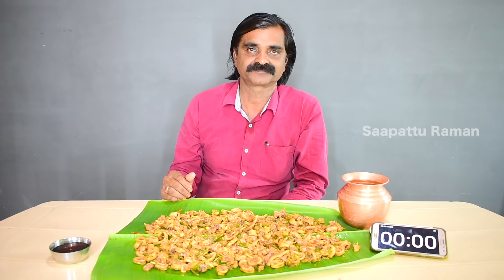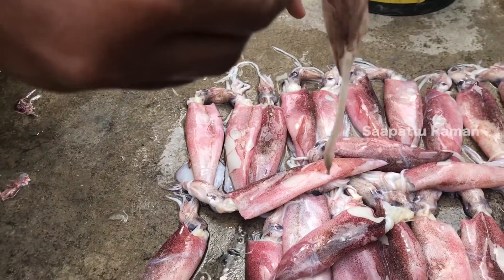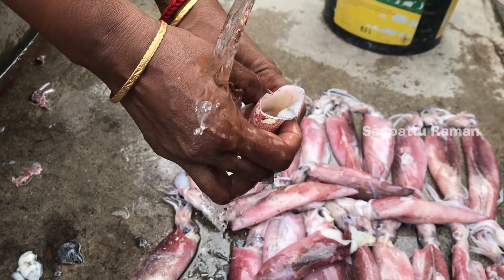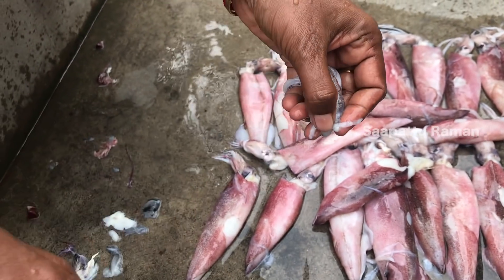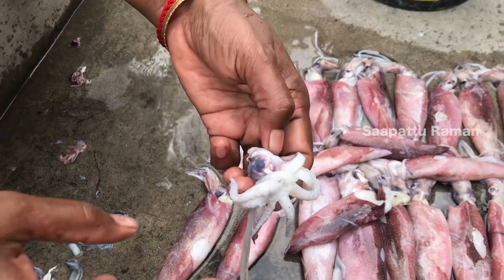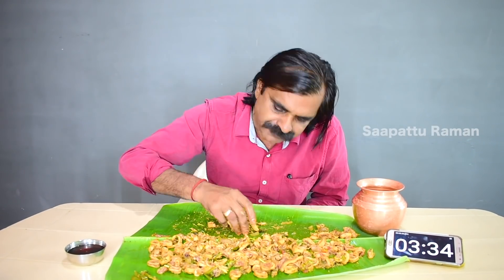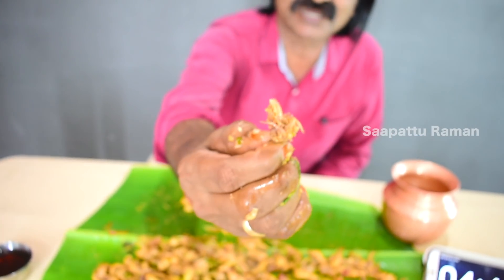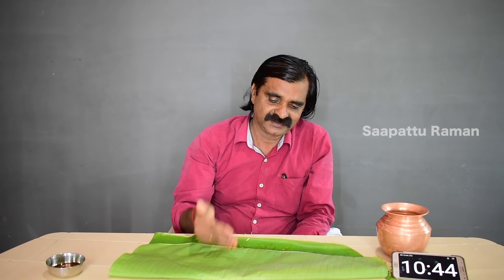2 KG INDIAN SQUID FRY Eating Challenge | Daddy's First try | கனவா மீன் மசாலா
Hi Foodies..! In this video my daddy is going to eat 2 Kg Indian squid fry. In our upcoming Videos we gonna do lots of different food challenges and it will be the real fun to watch.

Food Challenge India | Food Challenge Tamil | Food Challenge | Food World | Village Food Challenge | Eating Challenge India | Mukbang Indian Food | Mukbang Eating Show | Eating Show in Tamil |